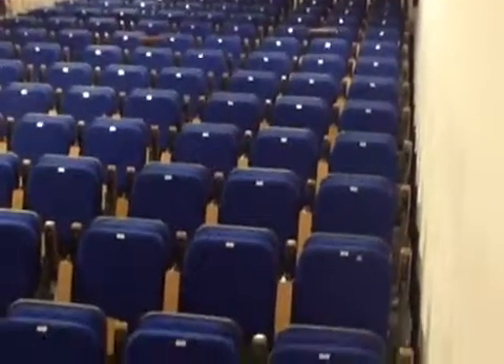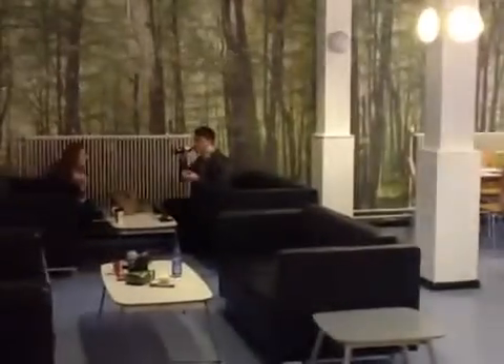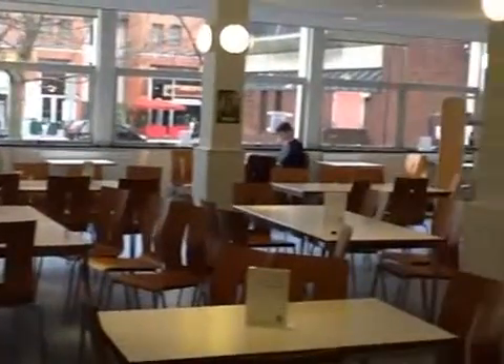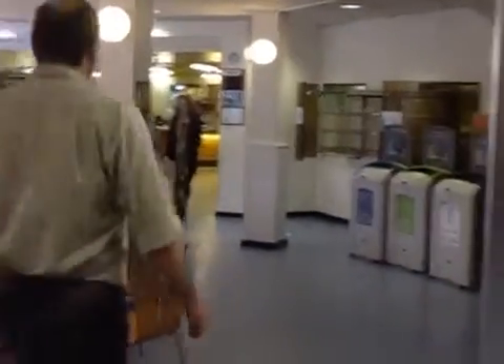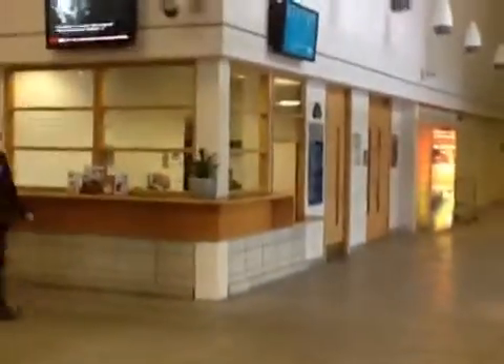Faculty of Science and Engineering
Watch the tour of our Faculty of Science and Engineering - Captured Live on Ustream with the Ustream Mobile App